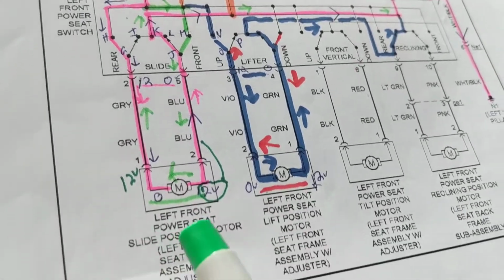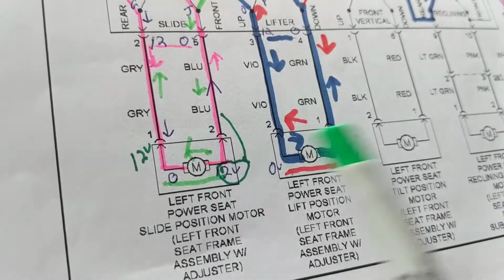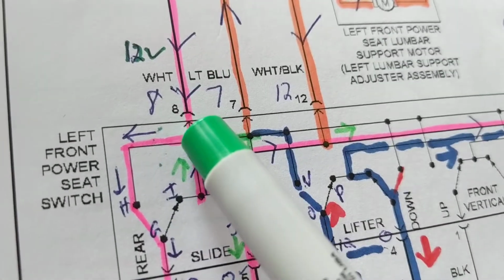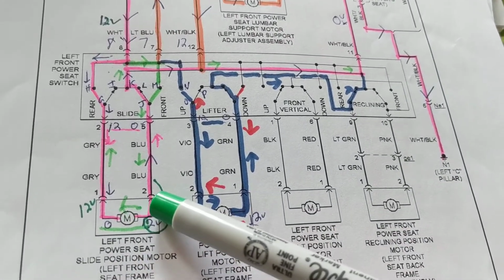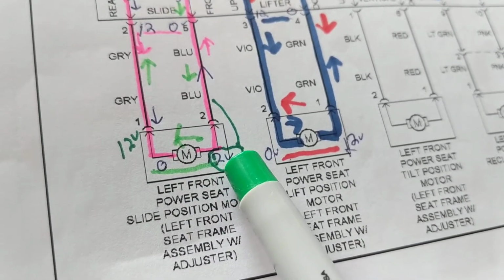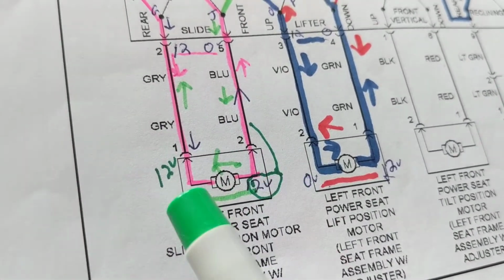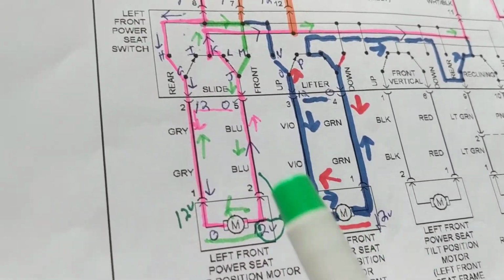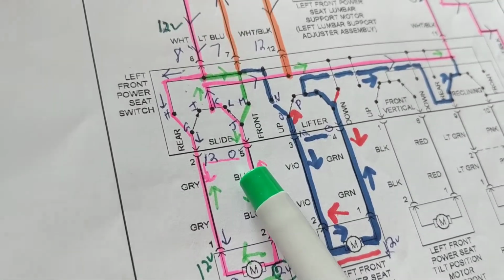POWER LOCK DOORS EXPLAINED how POWER DOORS WORK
VIEW MY CHANNELS JOE ELECTRONIC SCHEMATICS FOR AUTO AND MY OTHER CHANNEL AUTOMOTIVE ELECTRONIC SCHEMATICS BY JOSEPH FOR MORE VIDEOS DIAGNOSTICS THIS EXPLAINS HOW TO READ DIAGRAMS FOR POWER LOCK DOORS WITH EASY HIGHLIGHTED LINES AND ALSO VOLTAGE MEASUREMENTS TO UNDERSTAND HOW THE SWITCH AND THE MOTOR ACTS, power lock doors explained how power doors work,